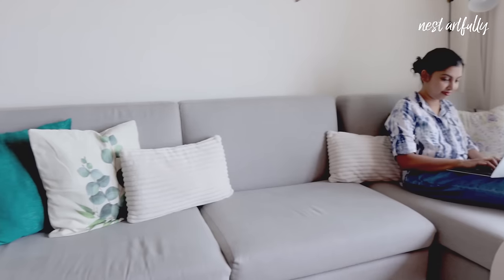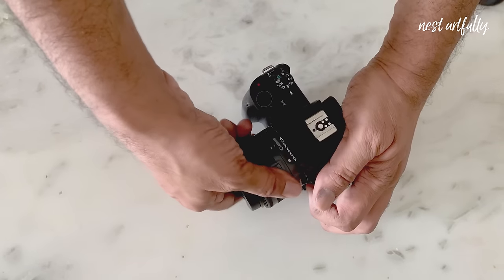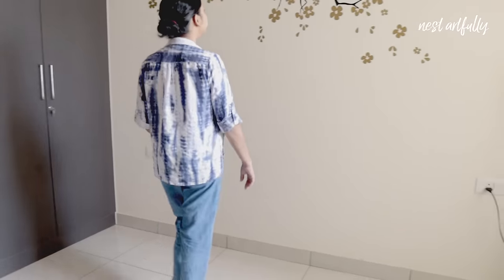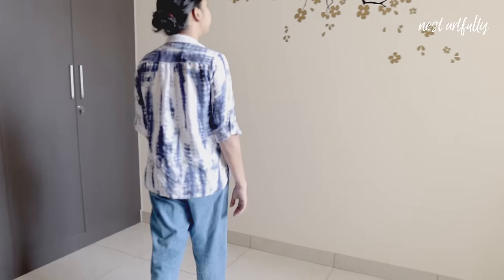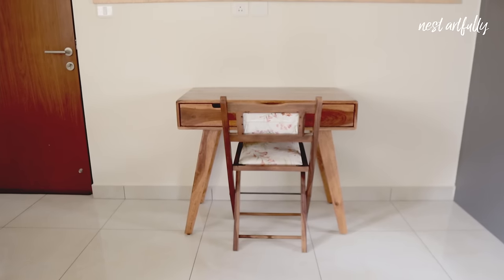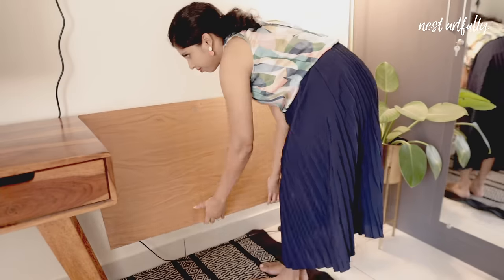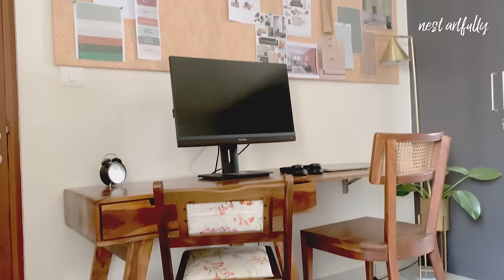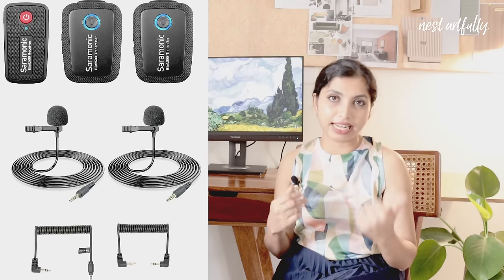Home Office Makeover & My 3 year Youtube journey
March 19, 2024, marks our 3rd anniversary on YouTube since our first video was published. To mark this special occasion, we have decided to share everything about our YT journey so far including the revenue we made last year from YouTube, the equipment we use, the challenges we face and the strategies we learnt!
We have tried to answer all the questions that came from our viewers honestly, so do watch and let us know what you think!

Foldable steel bracket
Peel n stick contact paper (floral used for pin-up board)
Peel n stick contact paper for foldable table